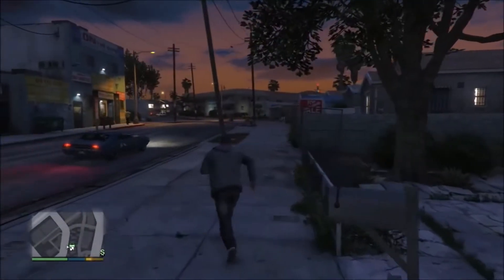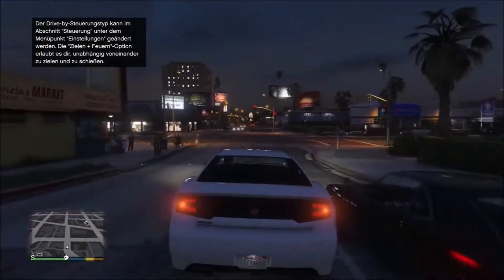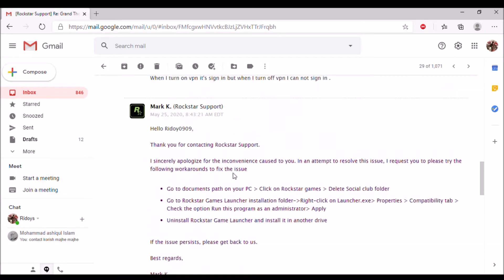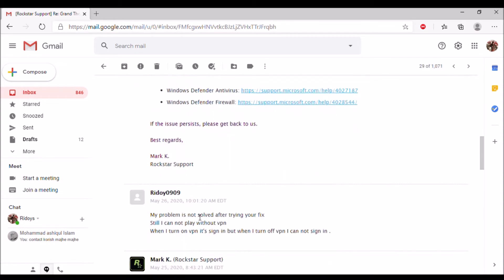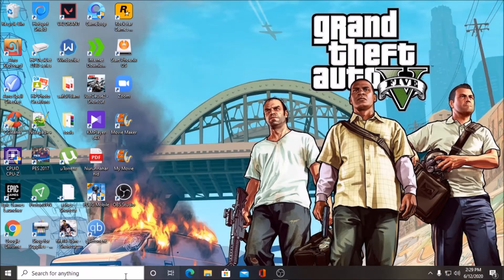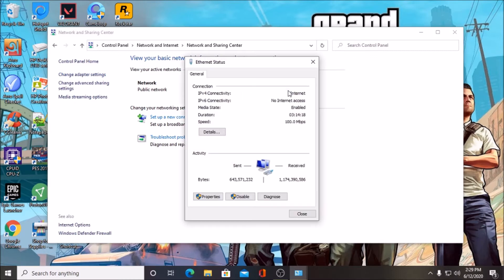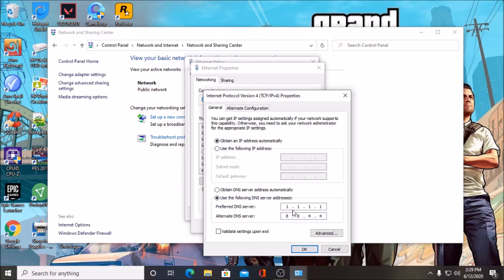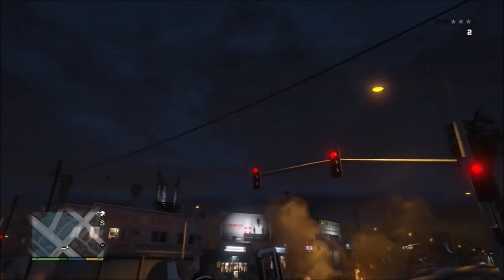"Authentication Ticket is no longer valid please log in again" GTA 5 log in problem Fixed.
I have tried so many fixes but nothing worked for me except this one and another fix was using a VPN ,use VPN and your problem will be gone or follow this technique ,it might work .